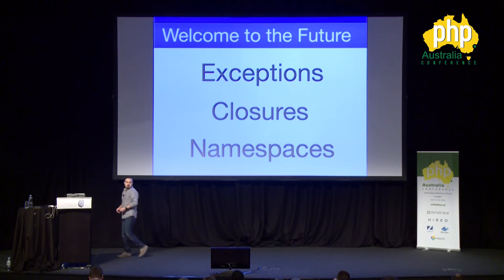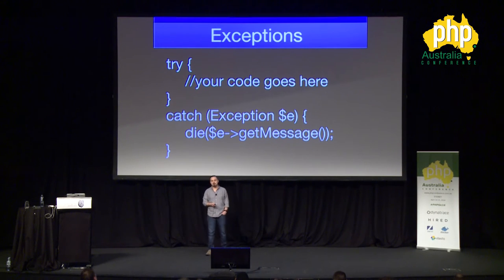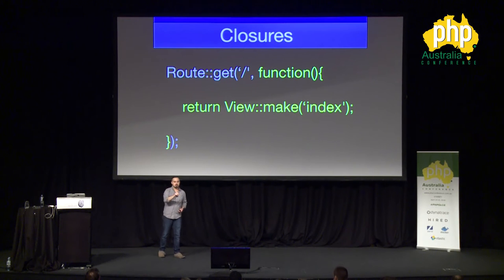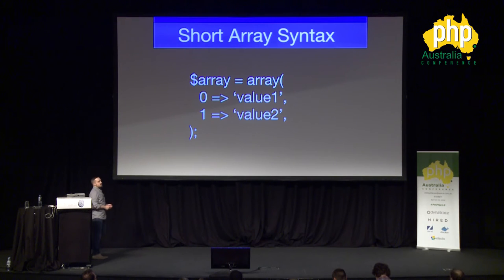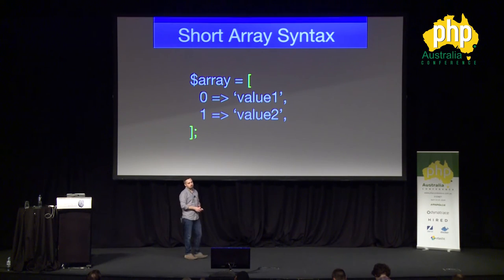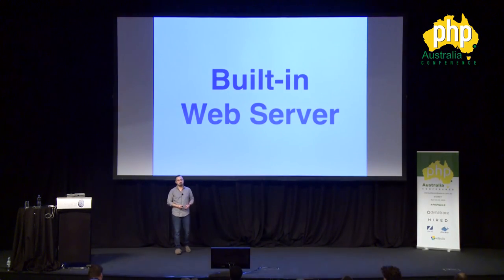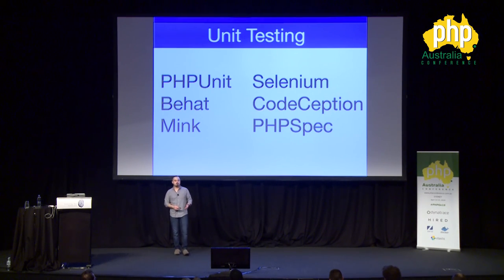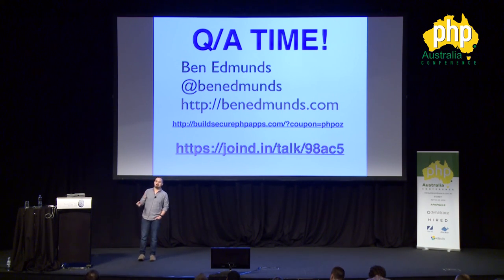PHP Australia Conference 2016 - Modern and Secure PHP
Ben Edmunds: Modern and Secure PHP